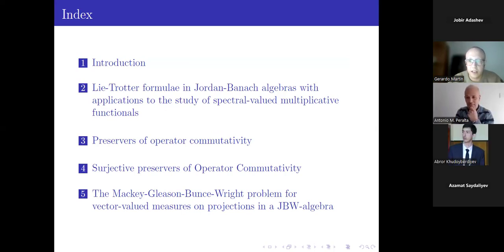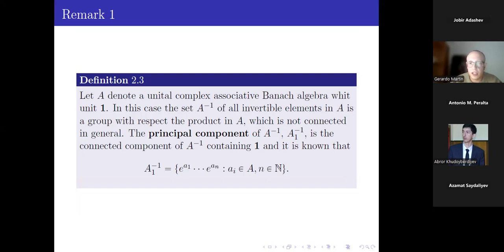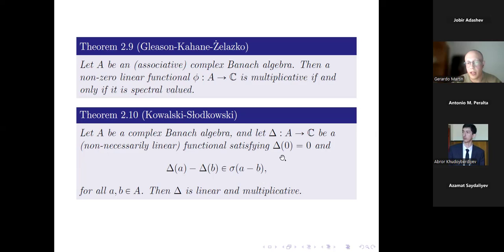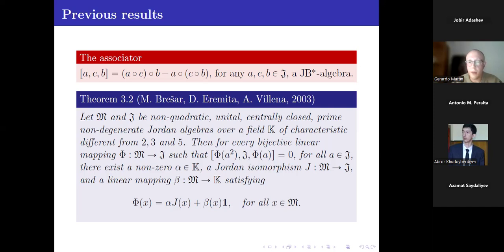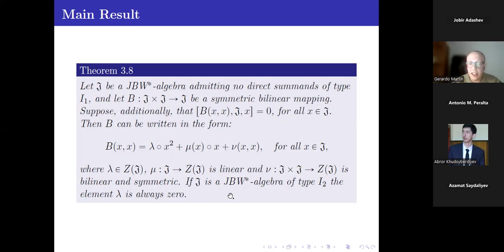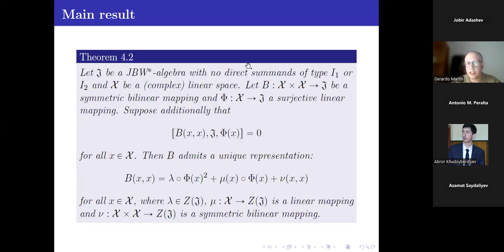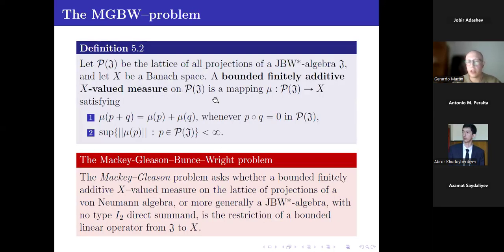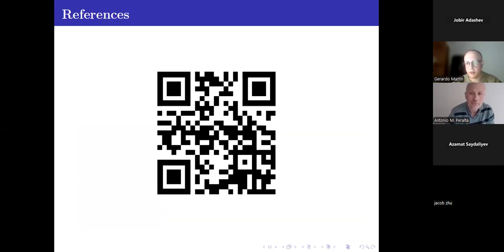147. 24/11/2025 Gerardo Martín Escolano (University of Granada, Spain)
Title: Preserver Problems on Jordan Banach algebras and applications

Abstract: In this talk, we will discuss many topics related to preserver problems in Jordan Banach algebras. In particular, we will talk about the Lie-Trotter formula for Jordan Banach algebras and its application in the study of spectral-valued multiplicative functionals. Moreover, we will present some results related to maps preserving what is called strong commutativity or operator commutativity. Finally, we will discuss the Mackey-Gleason problem for Jordan Banach algebras, and if time permits, we will show how this result can be applied in the study of piecewise Jordan homomorphisms.